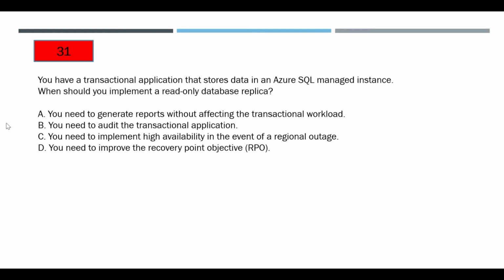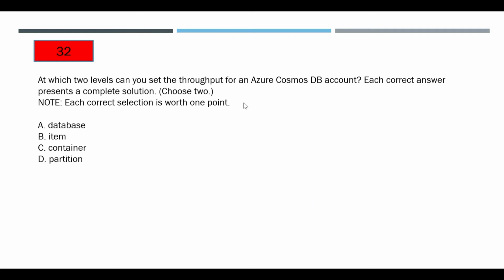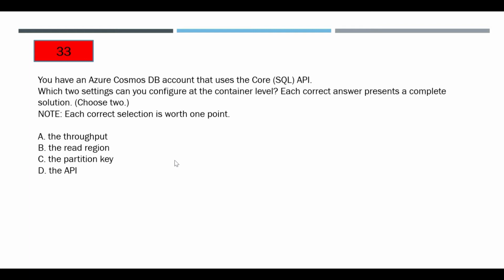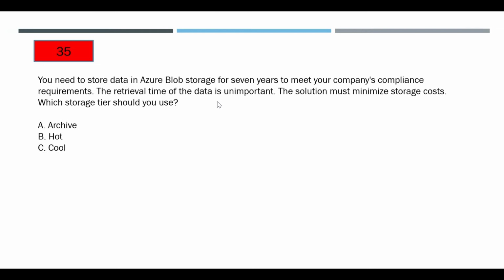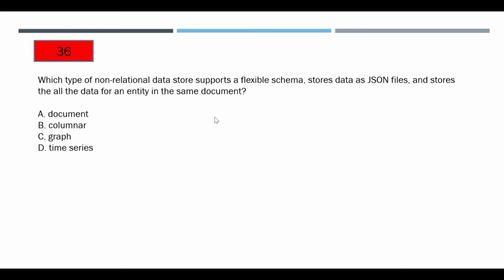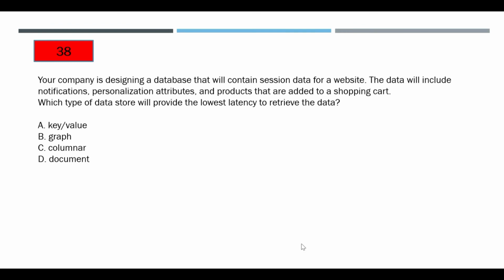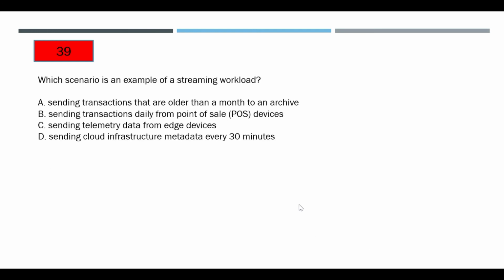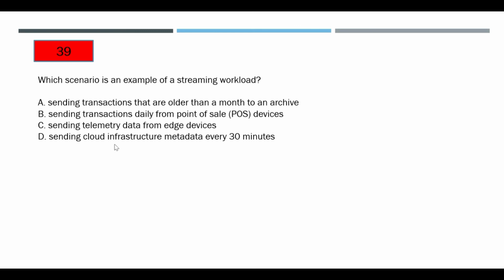Part 3 - Azure DP 900 Real Exam Questions with Explanations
A must video series to pass Azure DP 900 certification. The key highlight of these videos are the explanations to decode the options and arrive at the right answer.